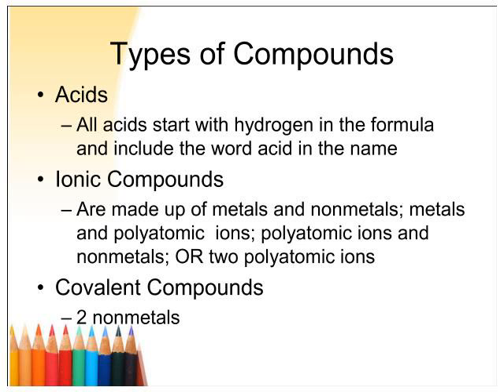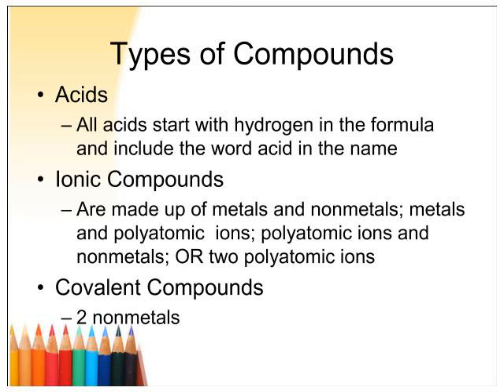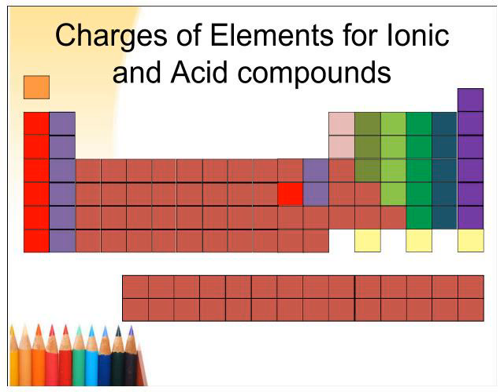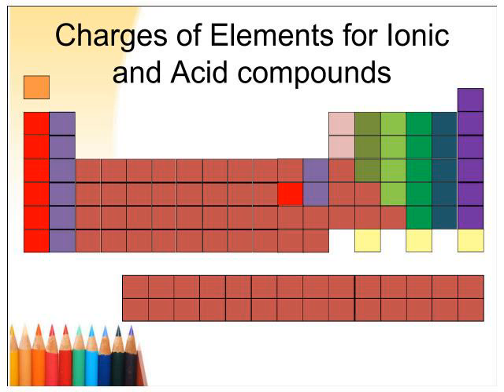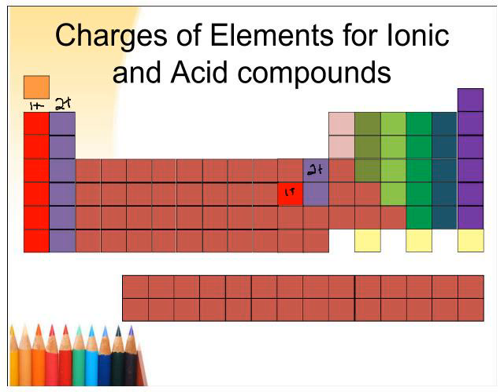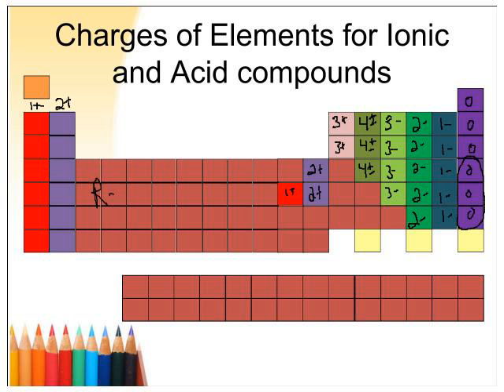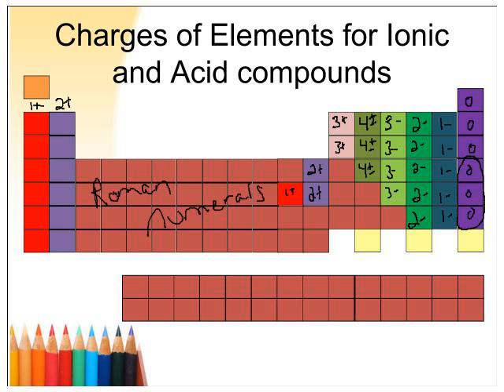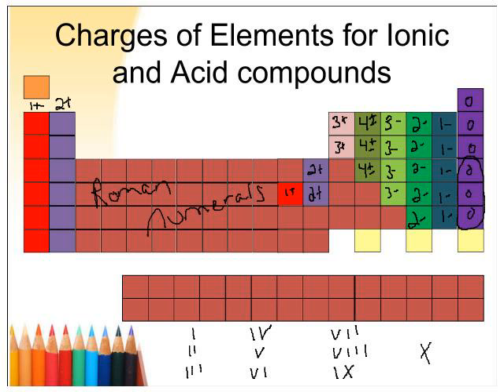McEachern Types of Compounds and periodic table charges